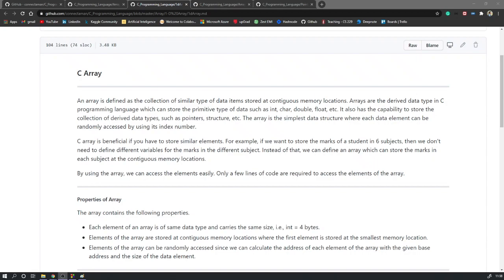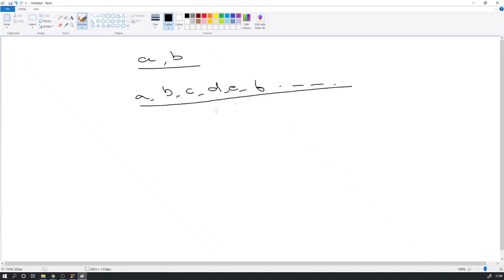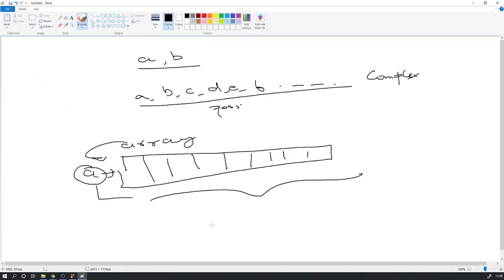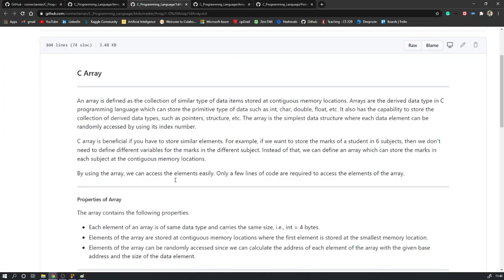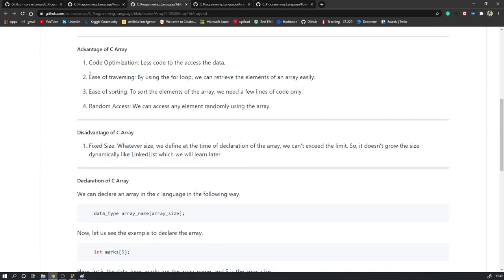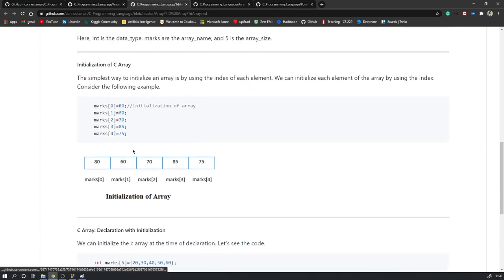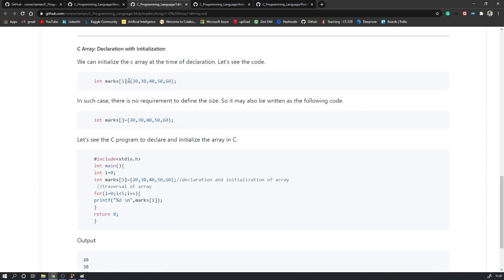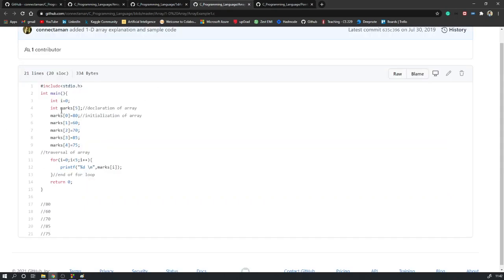From Basics to Brilliance: Arrays in C Programming Explained!